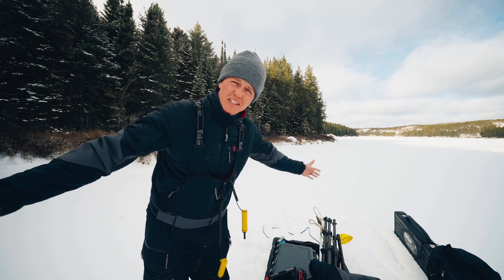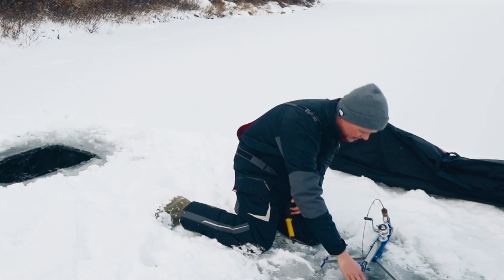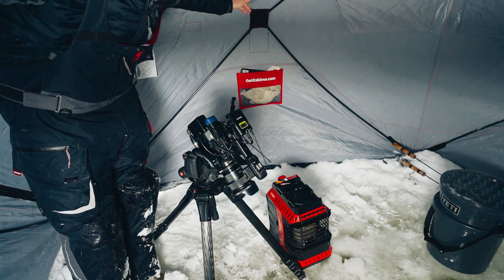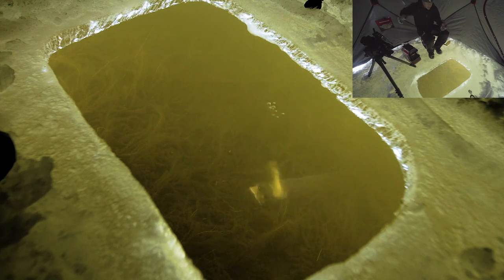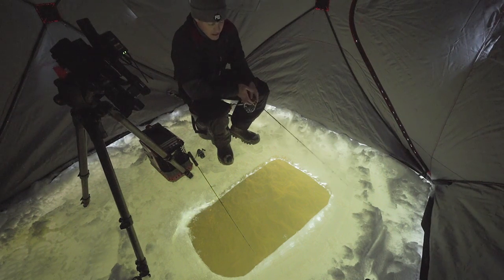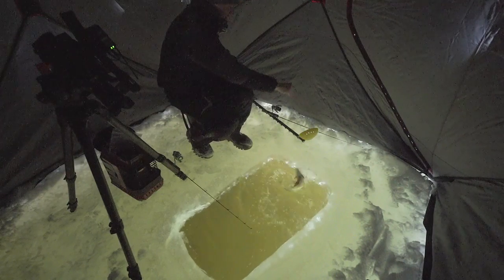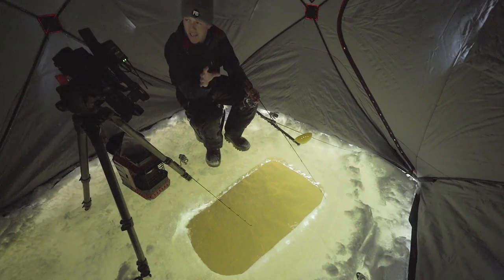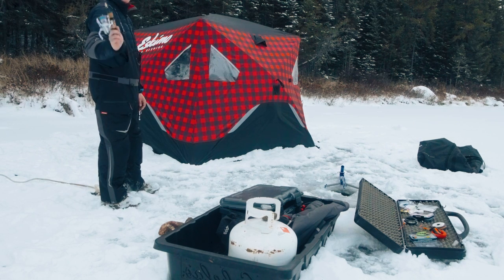Shallow Water Sight Fishing On Ice!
Wow I love sight fishing. I forgot how much enjoyment I get out of watching fish interact with my baits. Had an absolute blast in northern Ontario chasing hungry Brook Trout through the ice.